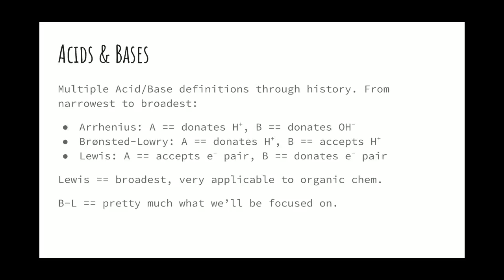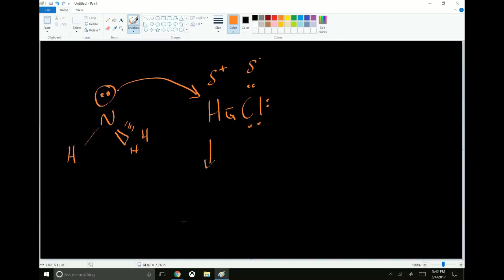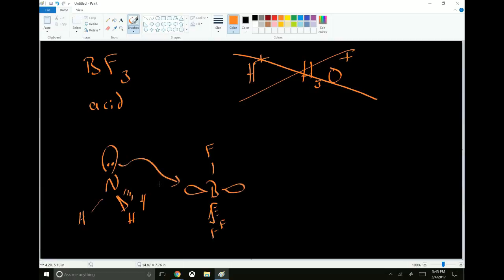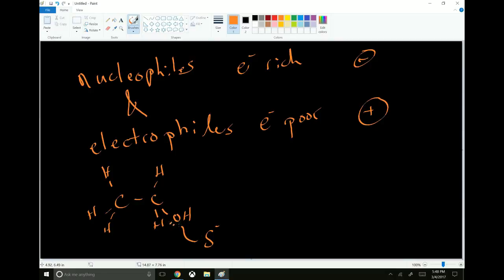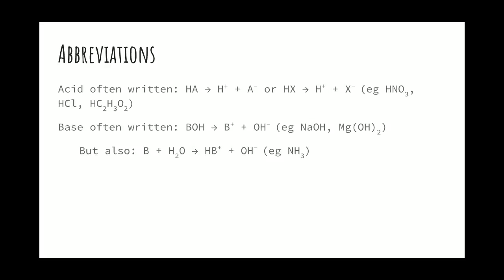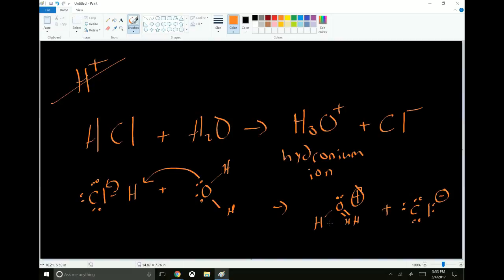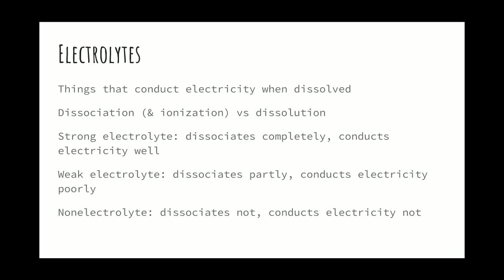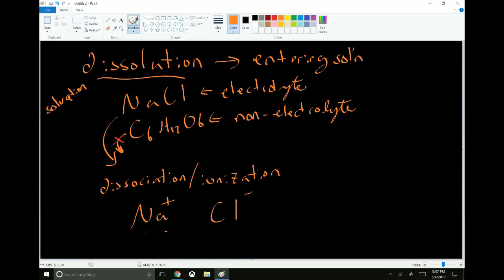Lecture 1.3.08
* Acids & Bases
** Definitions: Arrhenius, Bronsted-Lowry, Lewis
** Nucleophile, electrophile
** Hydronium ion
* Neutralization reaction
** Acid + Base = Salt water
* Electrolytes
** Dissociation vs dissolution